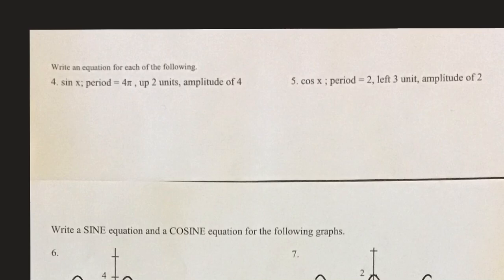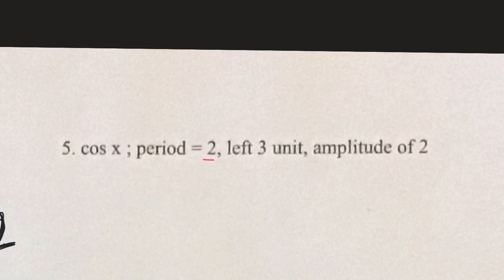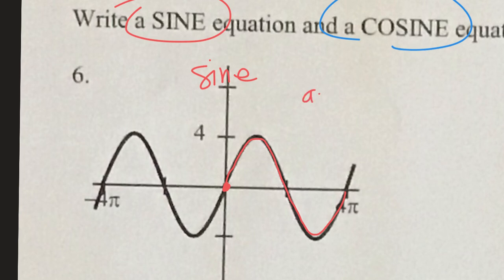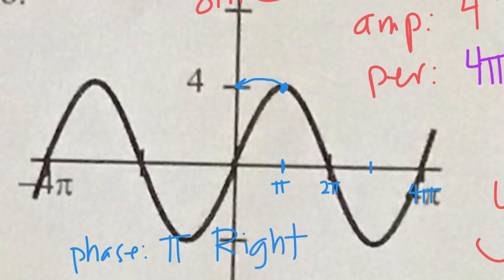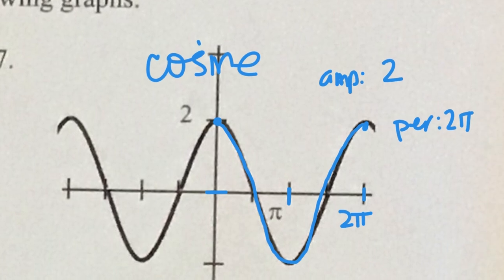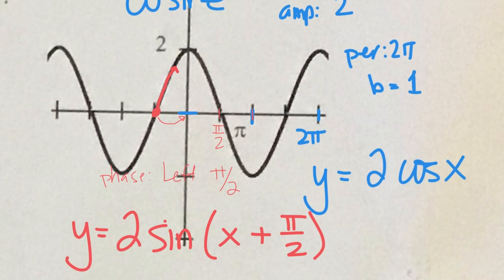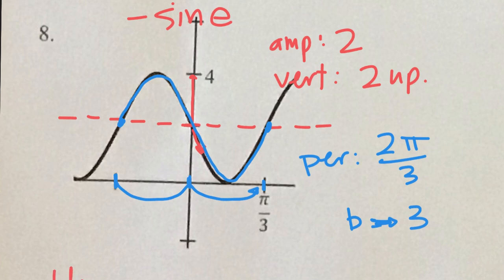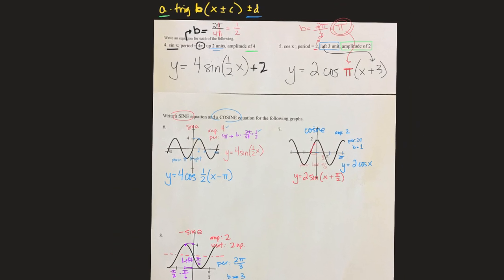SineCosine graphs review 2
Every graph can be written with 4 equations: 1 equation will be most natural and not have a phase shift, while the other 3 will have phase shifts.